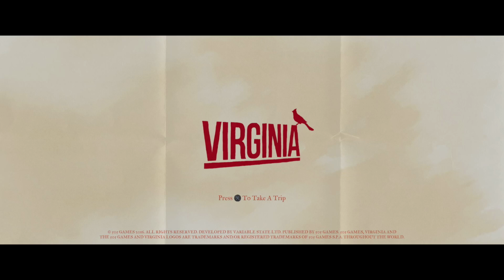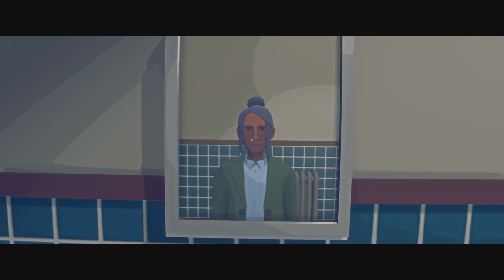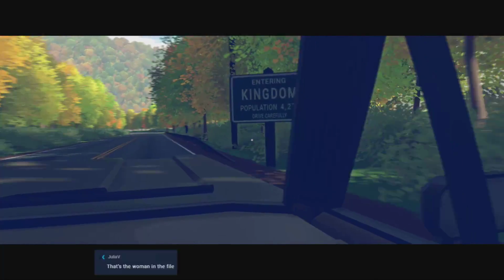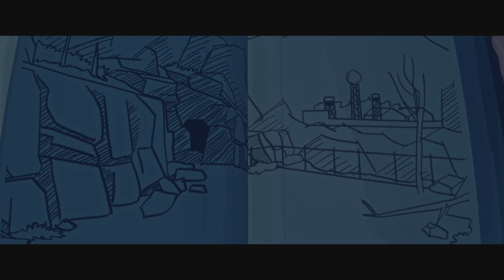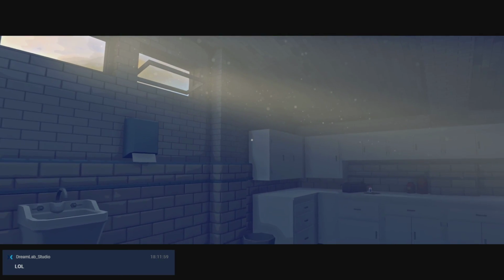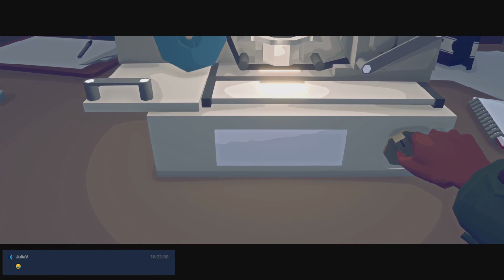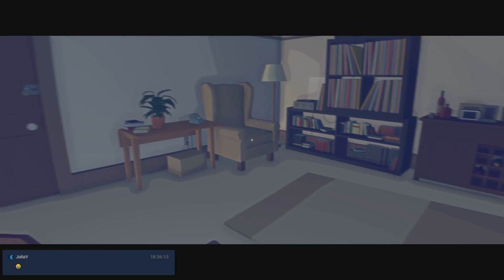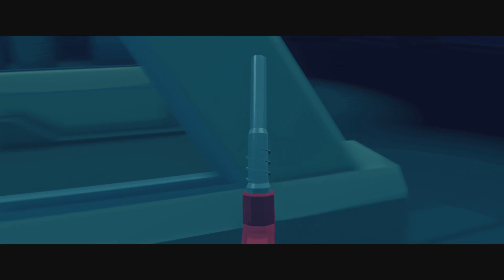Jay plays VIRGINIA (1) - The Jumpcut Experience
Let's be a rookie FBI agent in a dialogue-less mystery game called VIRGINIA! This slightly surreal experience leads us to the early nineties, on a bizarre journey without in-game dialogue or inventory. It's our first case, our partner may be dodgy, some top-secret military installation nearby, and a little boy has gone missing. What could possibly go wrong?

It's up to us to sort things out. Again.